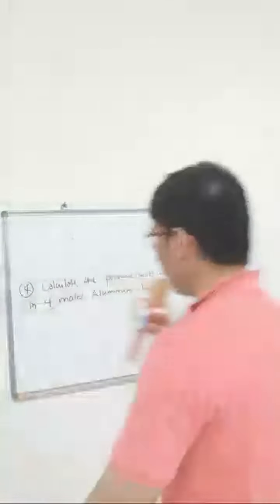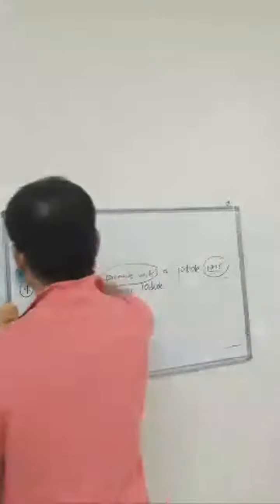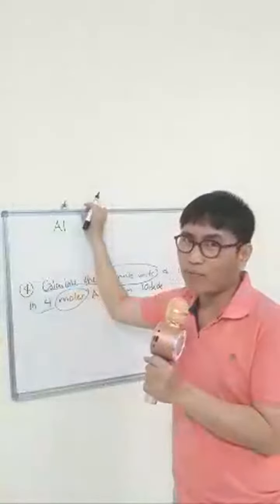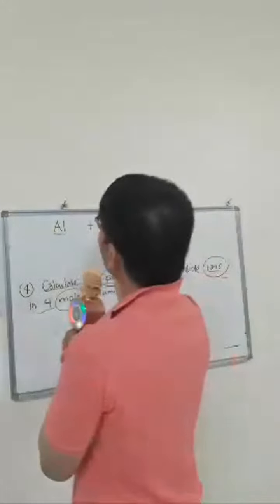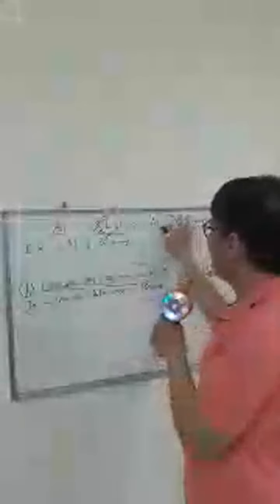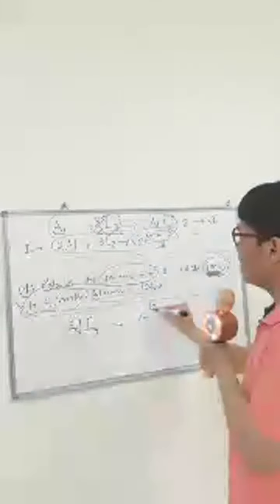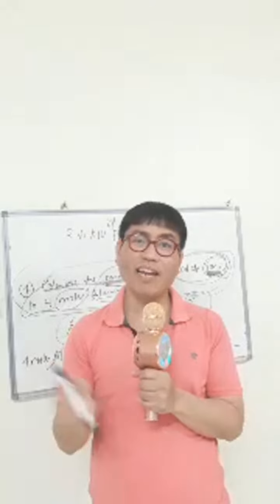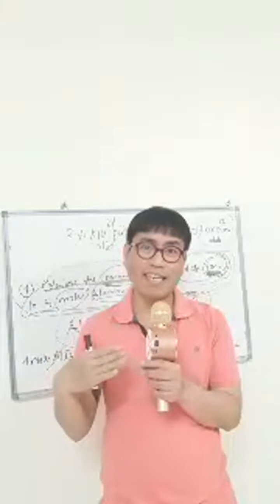Substances Chemistry Computation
Substances concepts in problem solvings syc as: atoms, ions, molecules, formula units, moles etc.